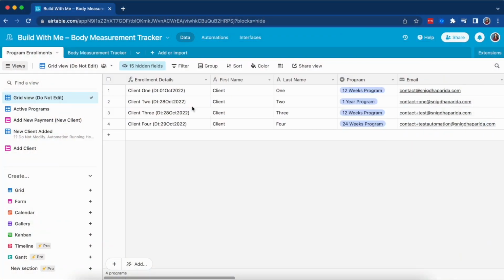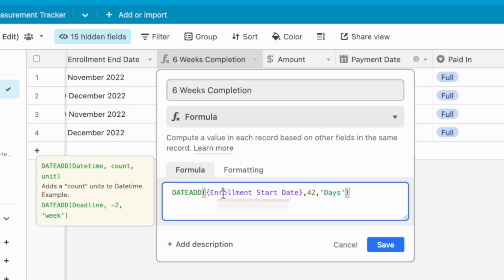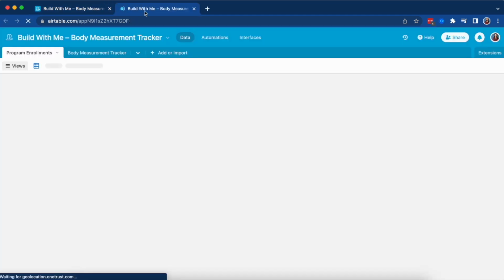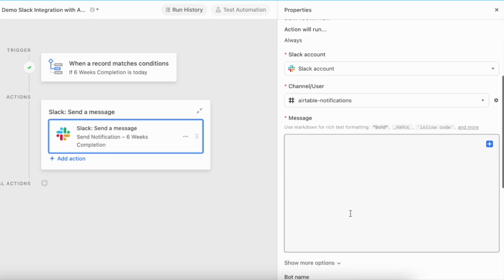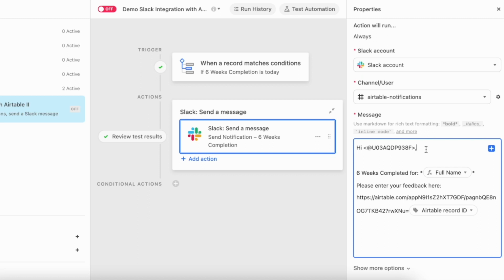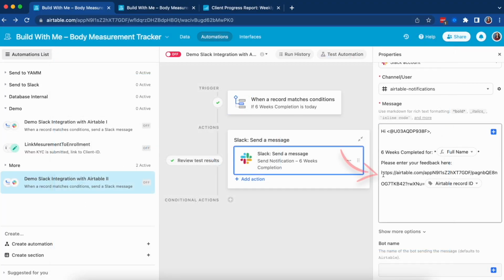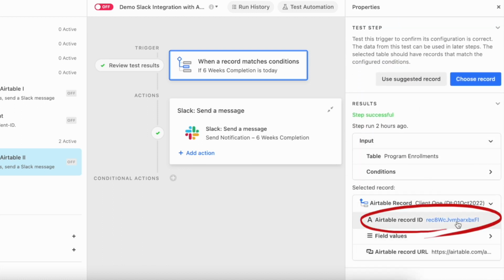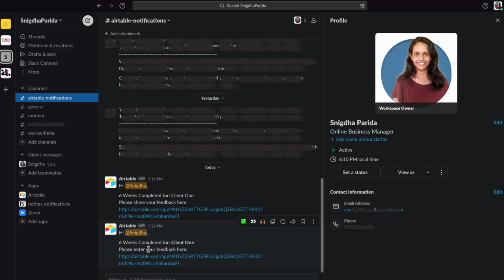Sending Notification from Airtable to Slack – Build With Me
Say good-bye to things slipping through the cracks when you Airtable and Slack are always in sync to keep your entire team on the same page.

Build With Me and Set this Sending of Notification from Airtable to Slack.

Let’s face it: It can be hard to keep up with all of the moving parts in your business. And when you’re juggling multiple projects, keeping track of everything can feel like a full-time job itself.

Using this setup, Airtable will automatically notify the responsible team member. so they know when to act while you know the tasks have been assigned when it's time.

Sending Slack notifications from Airtable is one of the easiest workflows to set up.

🎥 Send Personalized Invoices via in Bulk for FREE | How to Mail Merge using Gmail and Google Sheet

✦✦✦✦✦✦✦✦✦✦✦ 👇🏽 NOTION STUFF 👇🏽 ✦✦✦✦✦✦✦✦✦✦✦✦

💝 FREE Notion Template for Coaching Logs.

💝 FREE Notion CONTENT CALENDAR.

👋🏽 I am Snigdha — I work as an Online Business Manager to help businesses run in a streamlined and efficient manner so that they can scale up at rates that they deserve. I also provide consultation services in Notion and Airtable to build automated systems for businesses to run their backend operations smoothly.

Your feedback (constructive), suggestions, and requests for what you would like to see next are most welcome!

CHAPTERS
0:00 Intro: